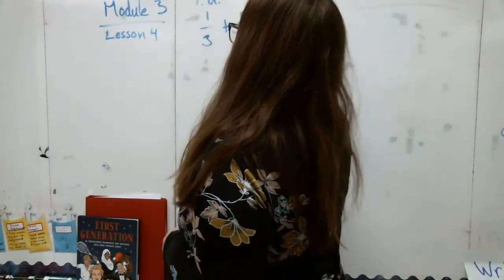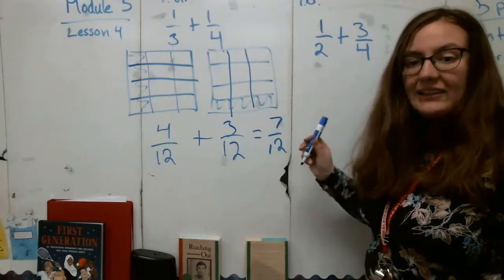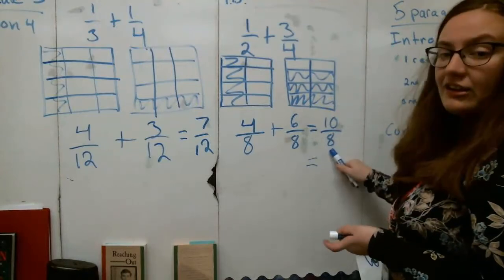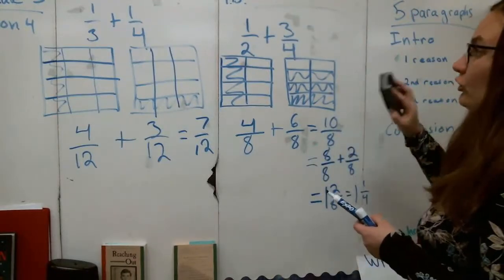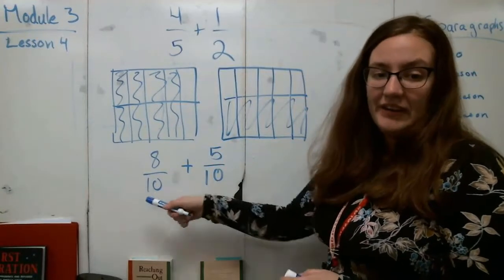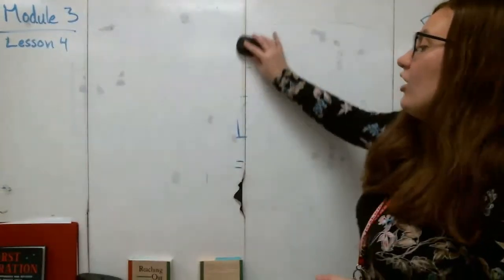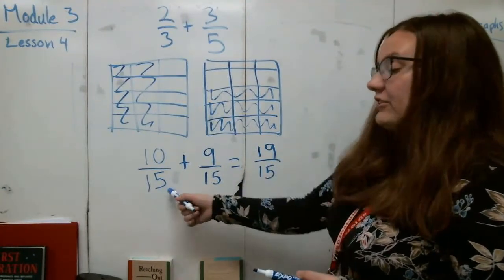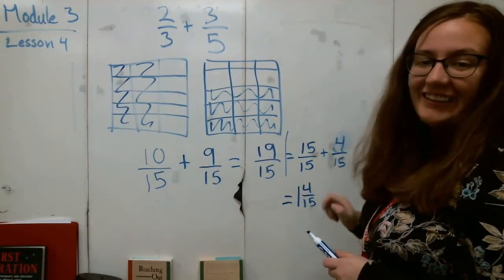Eureka Math Module 3 Lesson 4